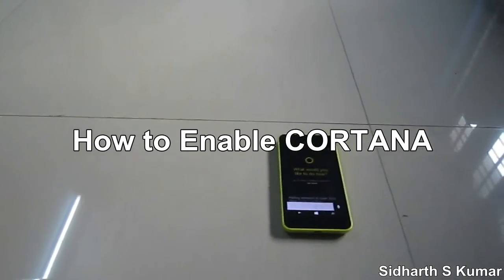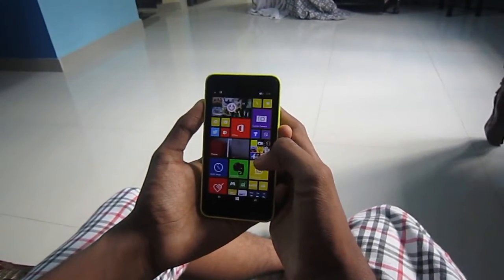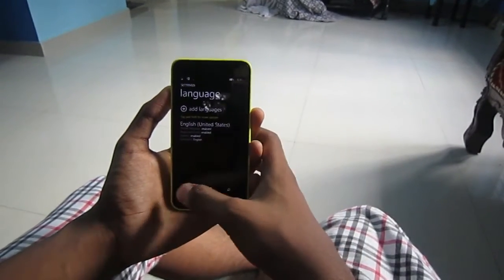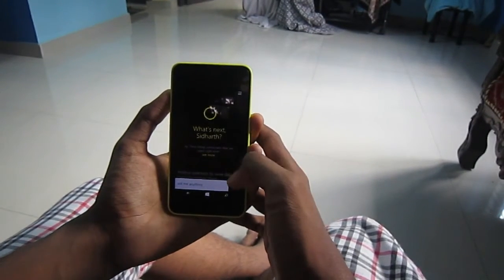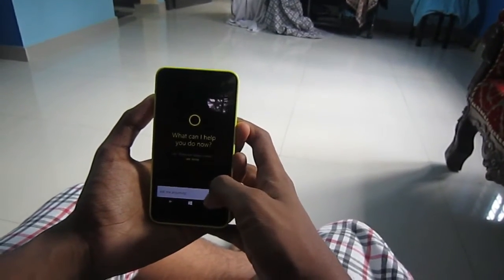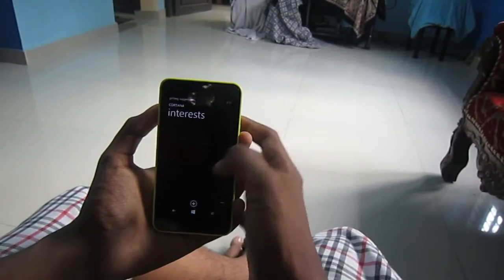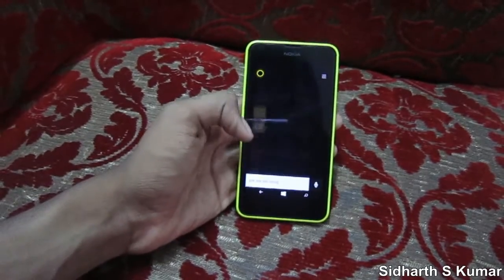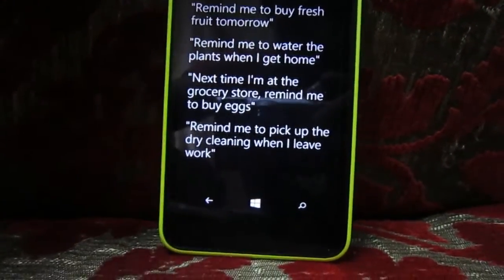How to enable Cortana on the Nokia Lumia 630!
Cortana is the best voice assistant on mobiles available right now! The Ads of the Nokia Lumia 630/635 says that this devices has Cortana. But users outside the United States don't get Cortana.
So in this video, i'll teach you how to enable Cortana in the Lumia 630.

HD 3D Video by Sidharth S Kumar